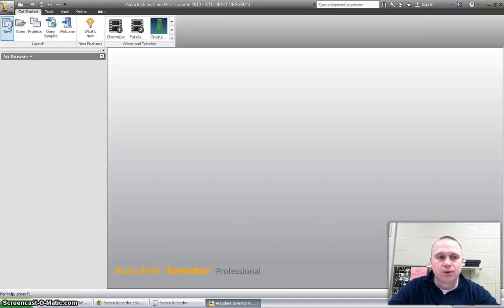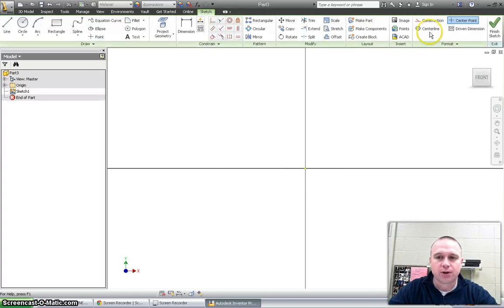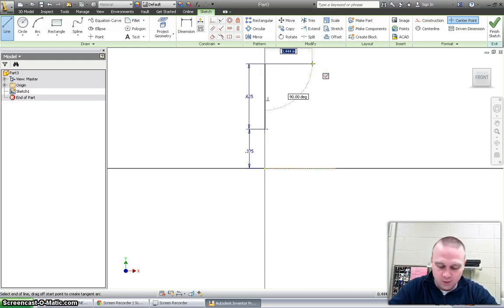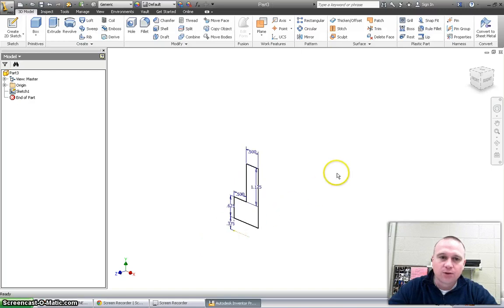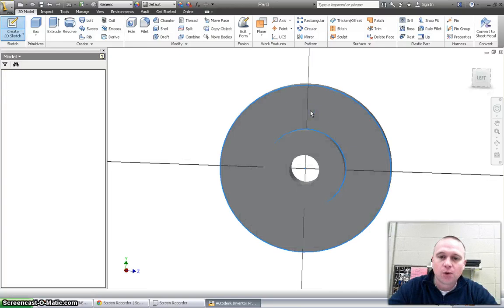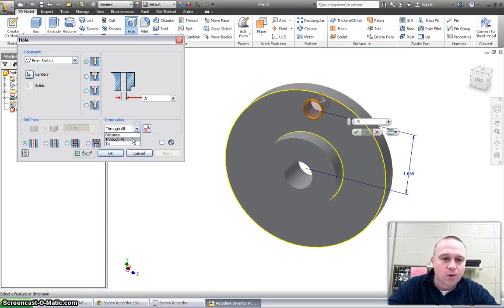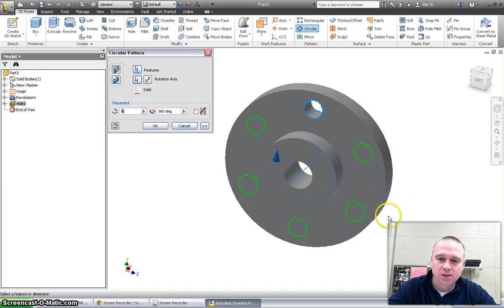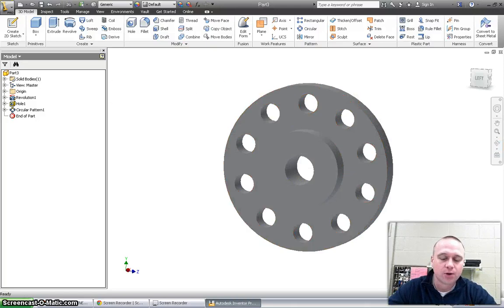U5 | Inventor Circular Pattern